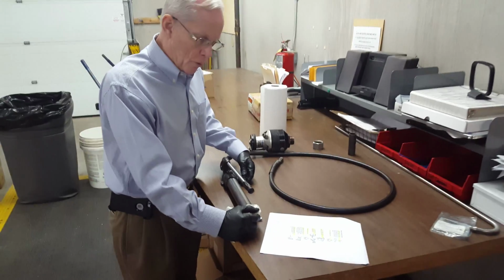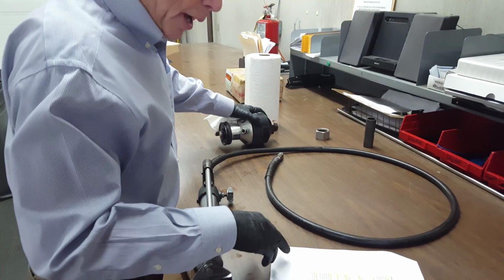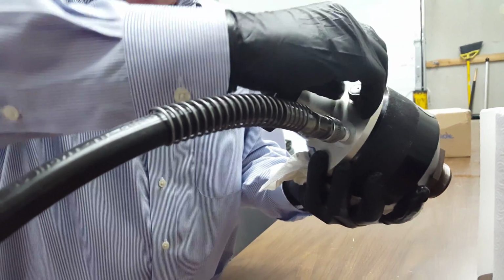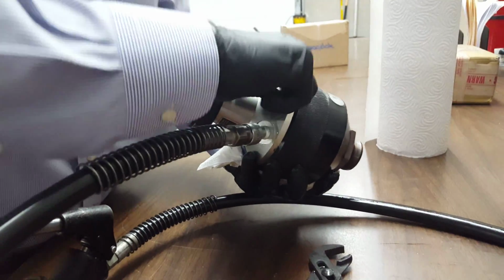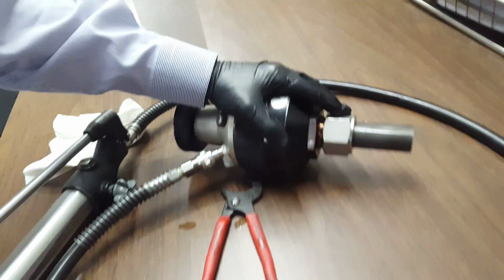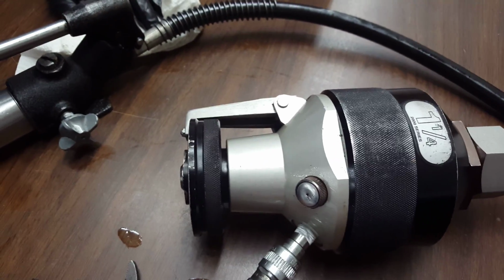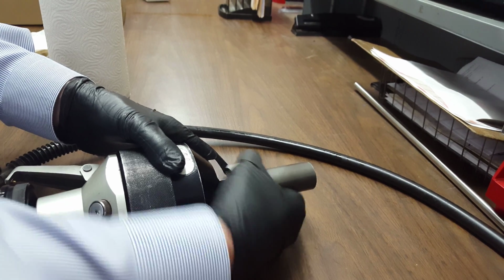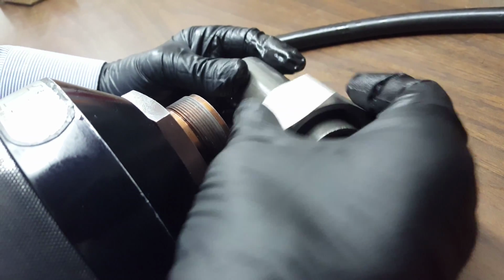1 1/4 HSU Operation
Don Lloyd of Swagelok Georgia/Jacksonville demonstrates the use of a 1 1/4 Swagelok hydraulic swaging unit.